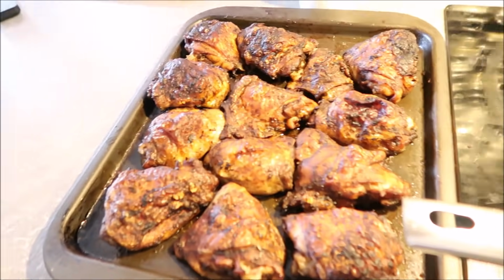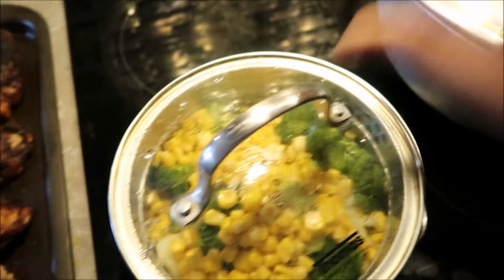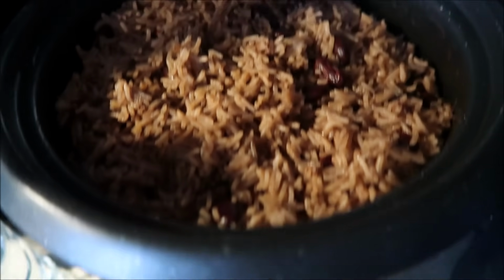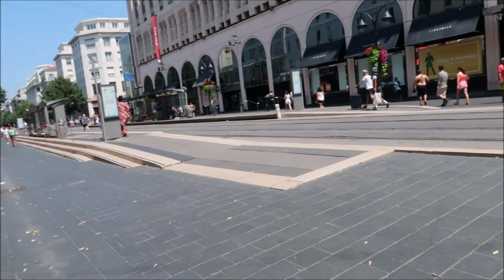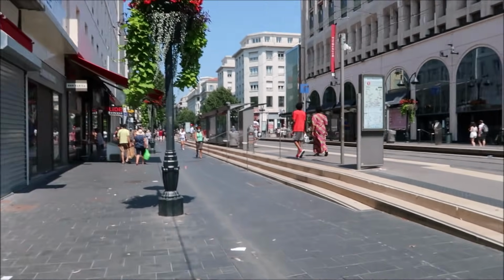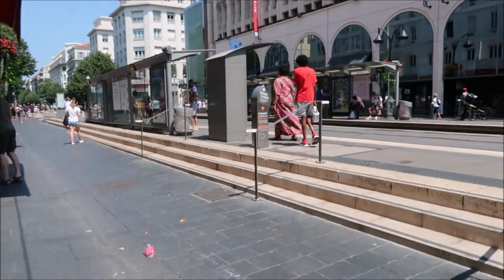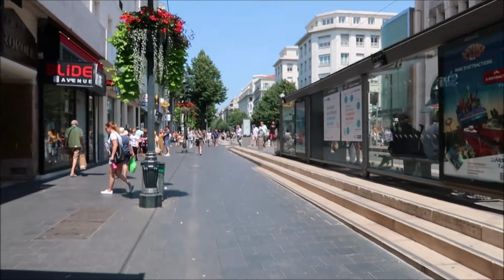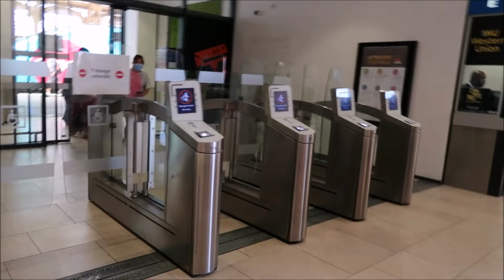ANOTHER JAMAICAN AT MY HOUSE AGAIN | JAMAICANS IN FRANCE LINK UP | PREMIUM JANE CBD GUMMIES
We are a Jamaican and French family, Mel (32), Ludo (33), Tyler (5), and Sarah (1) on our journey we will show you our daily life and everything else in between, LOTS OF LOVE, SUBSCRIBE, COMMENT, LIKE AND SHARE. CATCH UP AND KEEP UP. thedelaveaus

Thank you all for taking the time to catch up and keep up with us, don't forget to catch up on all our other channels you can find the links above.